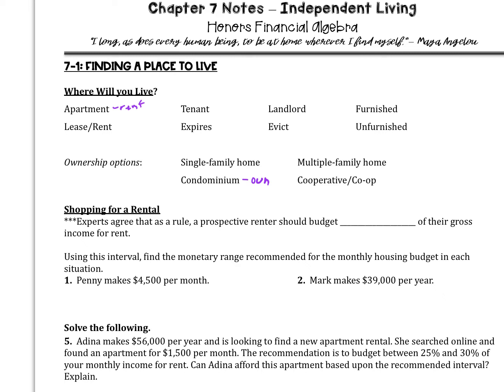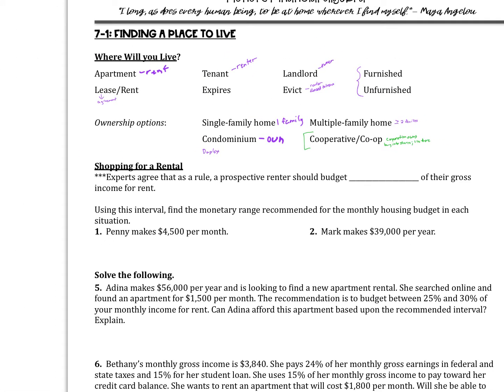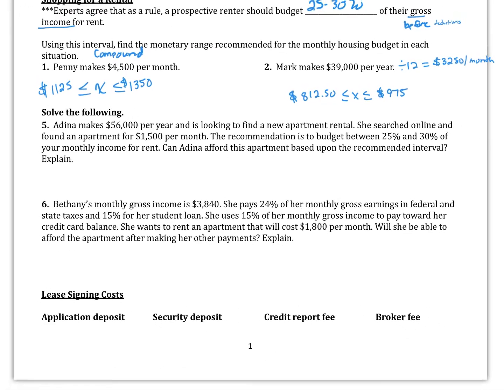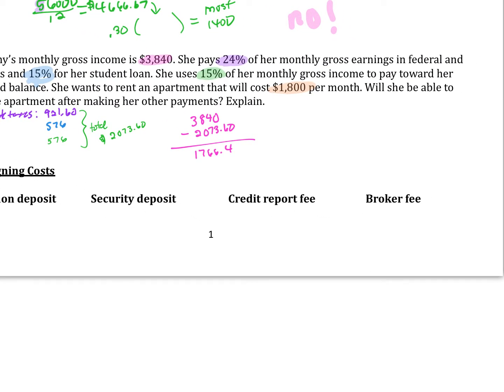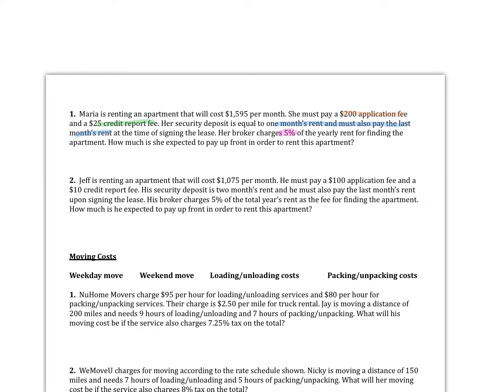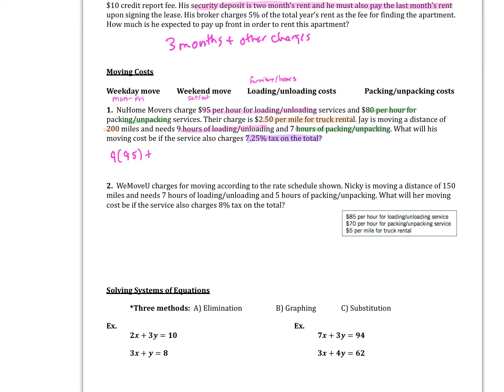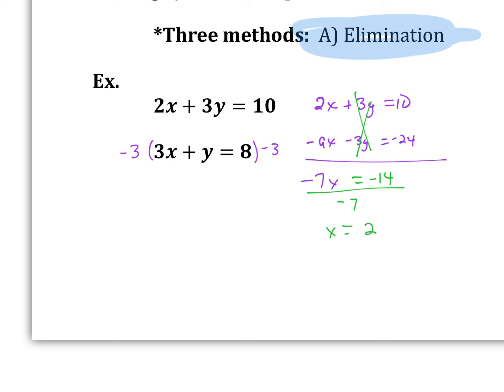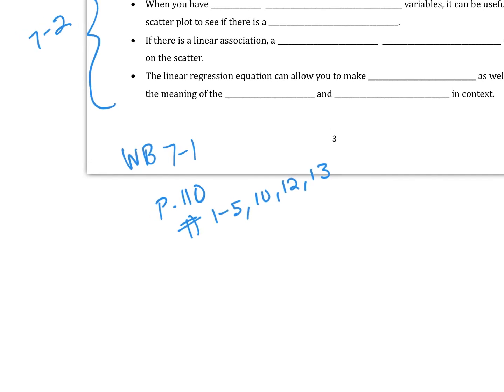7-1 Notes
00:00 Slide 1
21:26 Slide 2
33:36 Slide 3